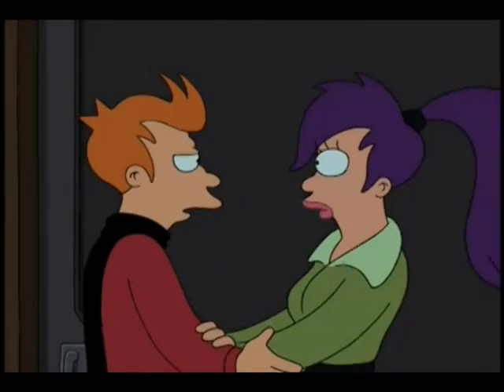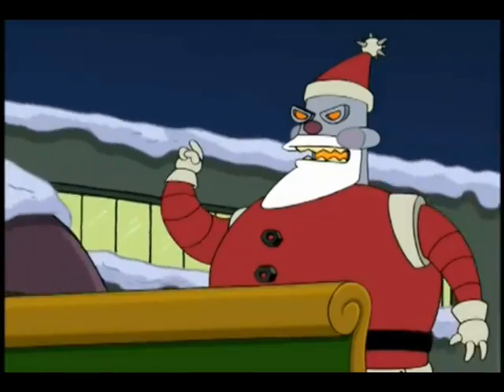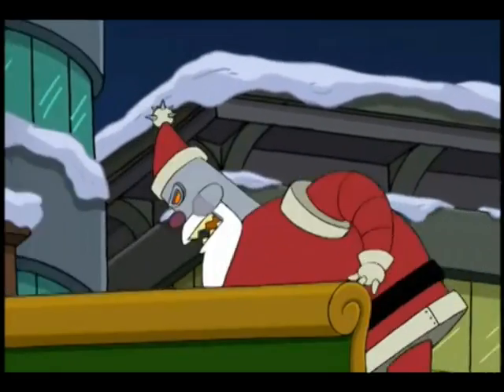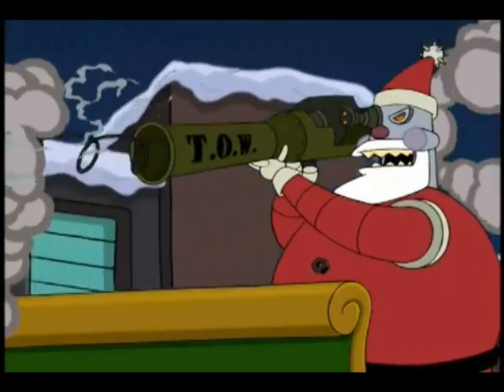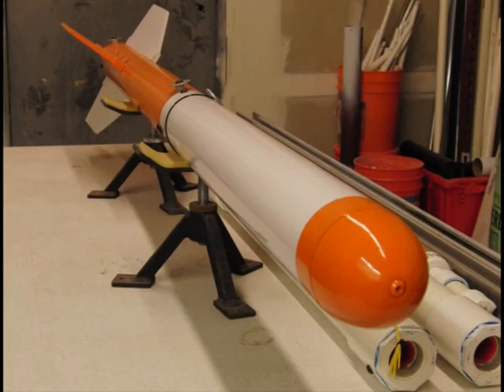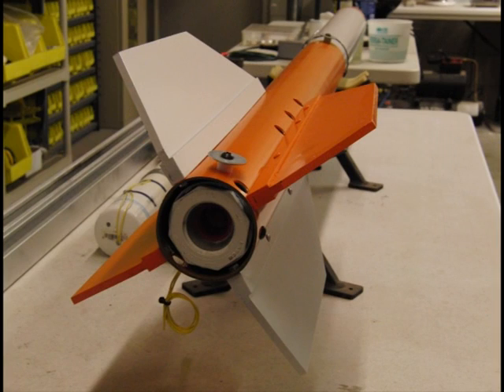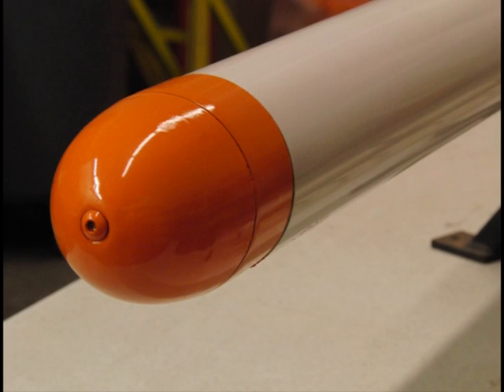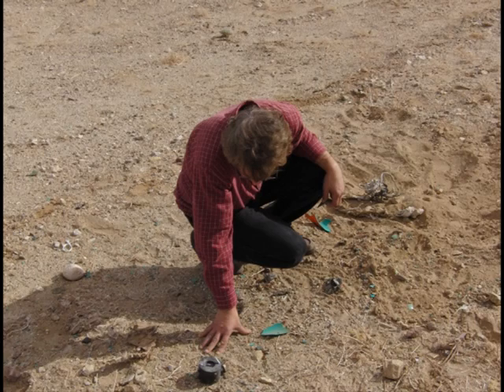Kno3 / Sugar PVC Coyote Rocket December 26th 2009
Holiday launch of a Coyote Rocket. The engine was increased in size by 35% to give the rocket more power off the pad. The fins were moved forward and 6 feet of rail was added to the launch tower. A cardboard spacer was put in between the ejection piston and the nosecone. This spacer is probably what caused the parachute ejection to fail.